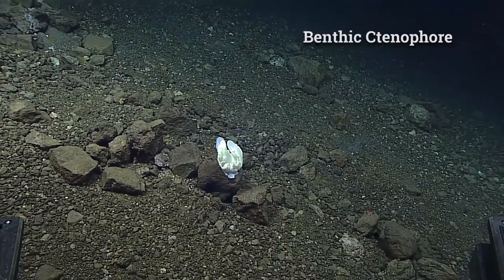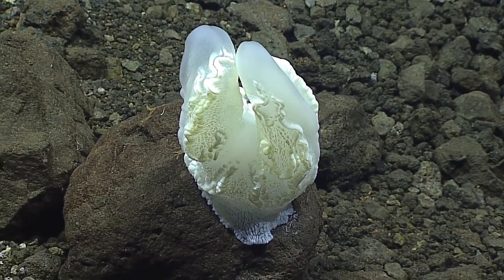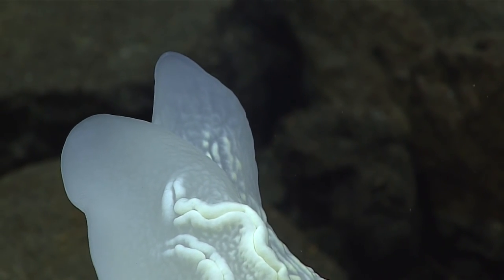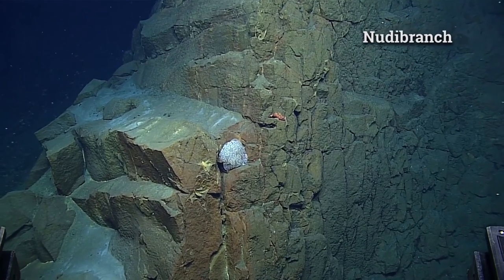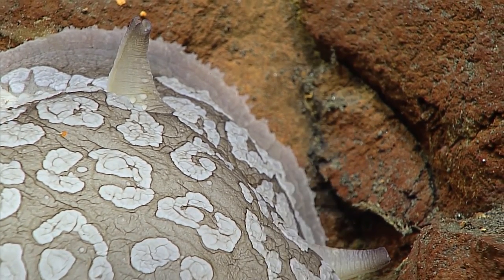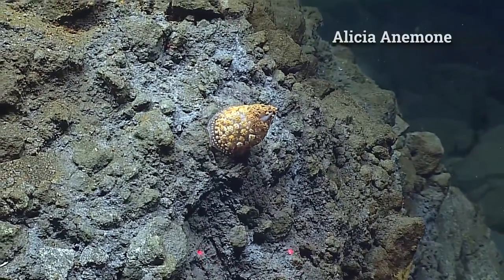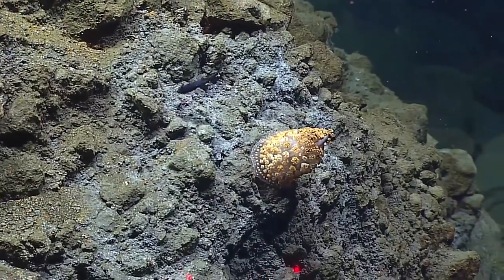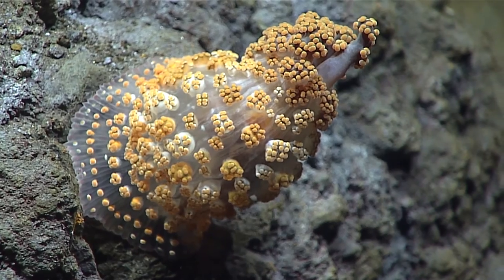Mariana 2016 - Ahyi Seamount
While exploring Ahyi Seamount during Dive 5 of the leg, we encountered a range of sessile organisms that made scientists exclaim, 'what is that?!' These included a benthic ctenophore, a rare anemone (possibly in the genus Alicia), and a sea slug (or nudibranch). A frequent topic among the science team during the dive was if these organisms had recently taken up residence in the area or if they had resided in this area prior to a documented eruption of the seamount in 2014.

Video courtesy of the NOAA Office of Ocean Exploration and Research, 2016 Deepwater Exploration of the Marianas.